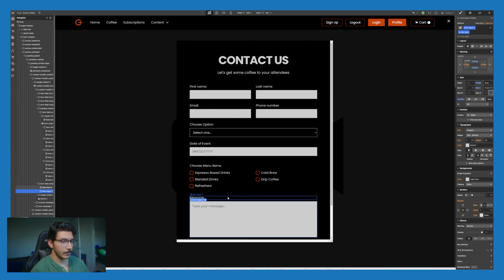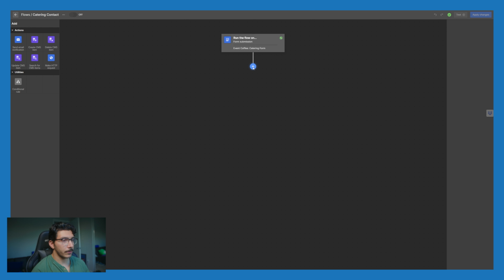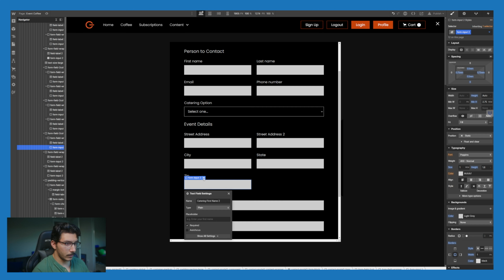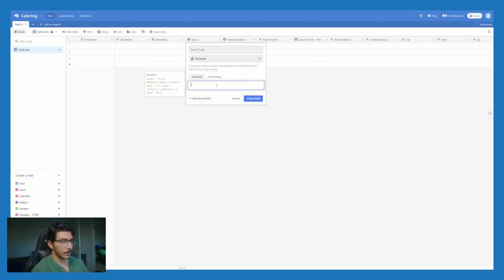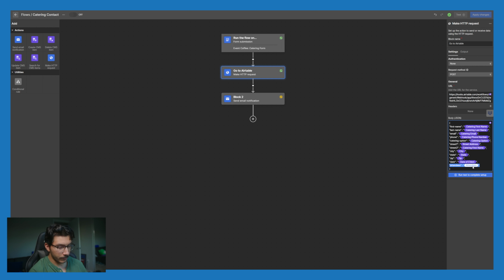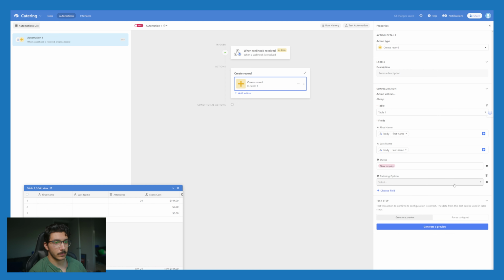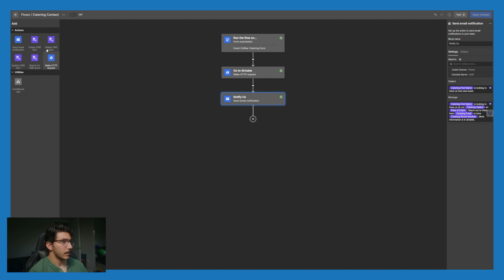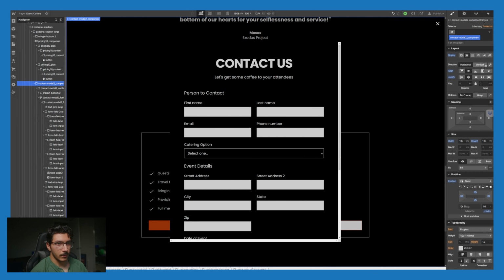Webflow to Airtable Easy - Webflow Logic!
Often times we need to get our data to something like airtable to do more with it. We can use tools like zapier or make, but eventually they cost money and it is more services to connect and manage. I like doing it with Webflow Logic, keeping it all managed in one place instead of spread out.

Click here for free training on building a brand platform for your business. I don't pitch anything in there, just to help you get started!